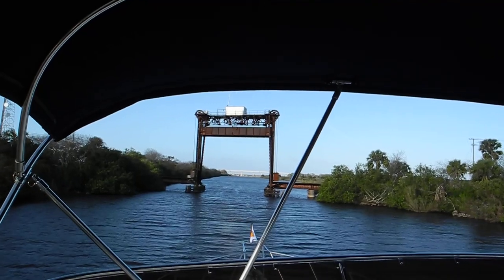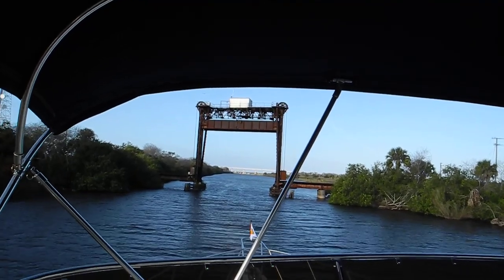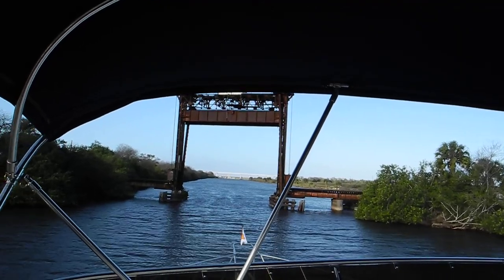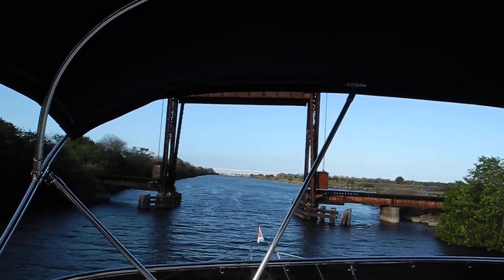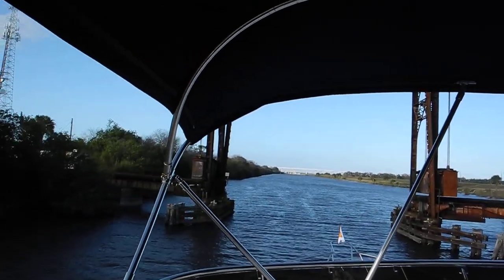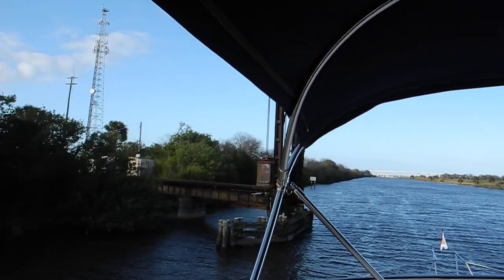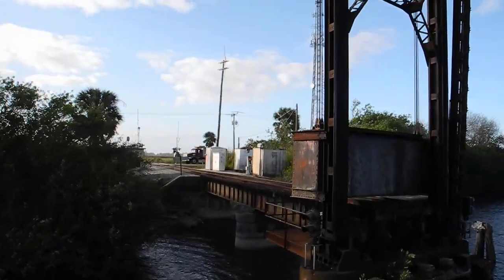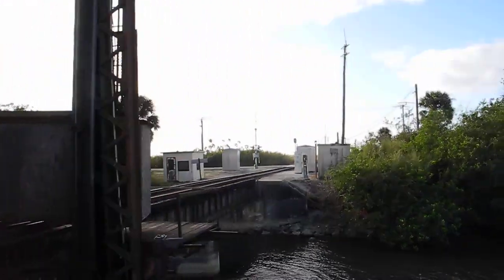FL East Coast RR Lift Bridge